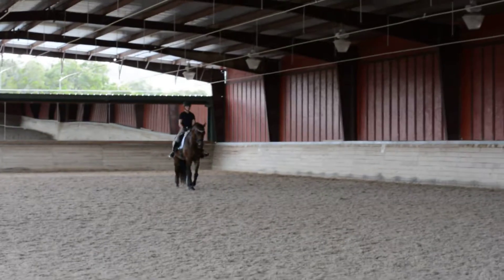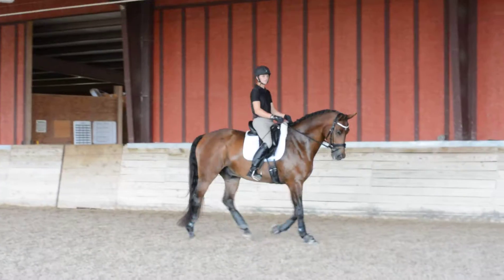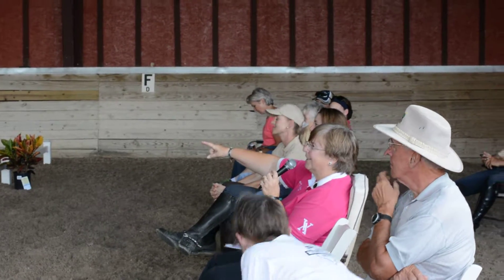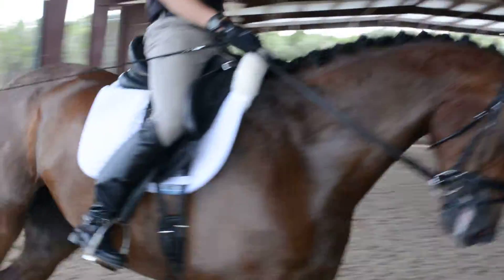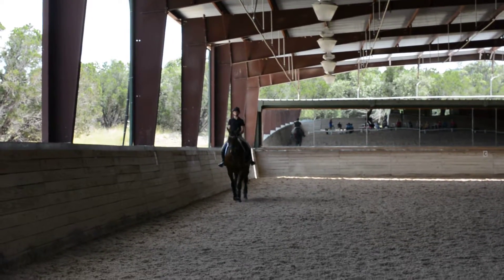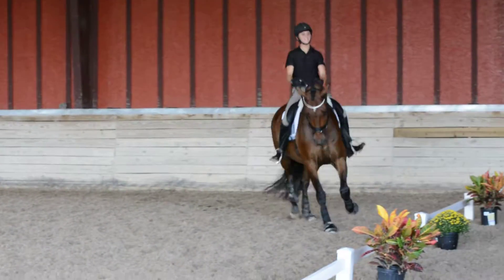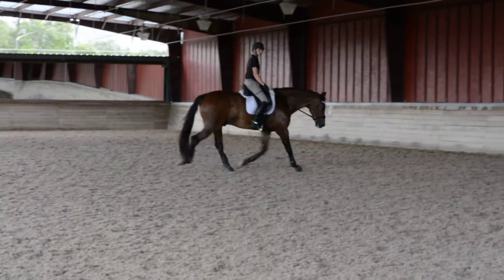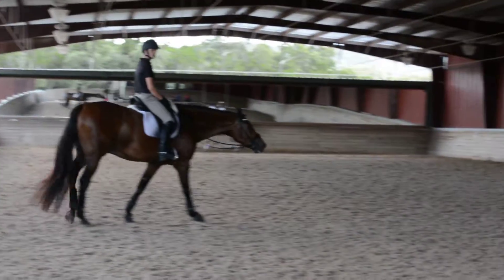jack at Lendon Gray clinic 9/2016 part 2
EDAP clinic